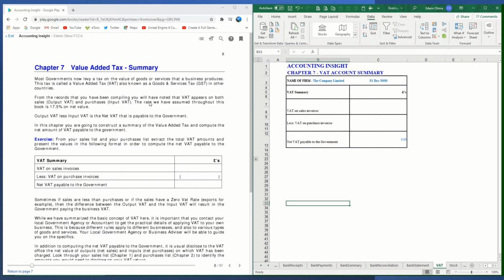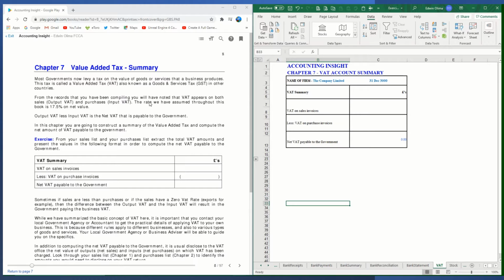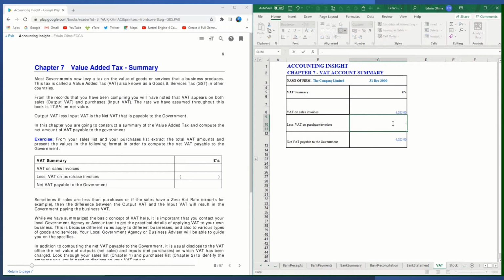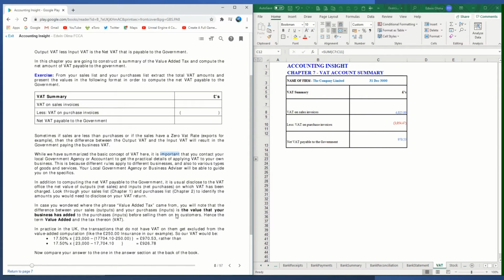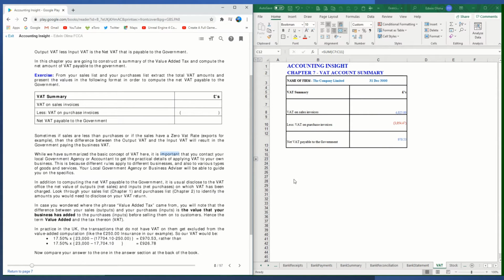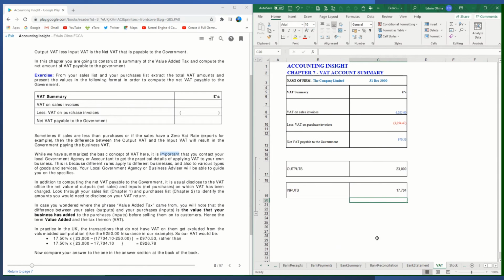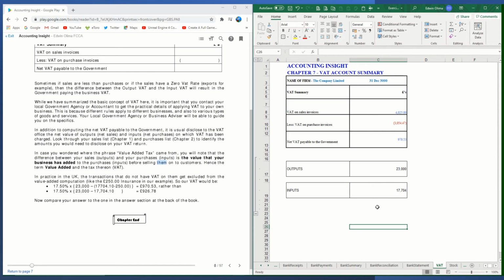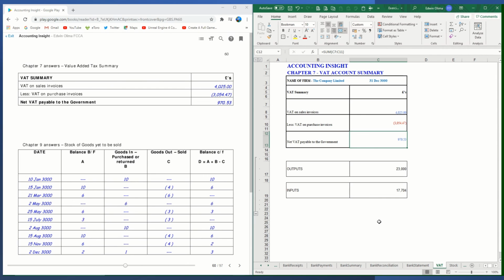07 Accounting Insight - Value Added Tax (VAT) - Free Tutorial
Free Accounting Tutorial - showing where the figures for the VAT return (UK) arise from for the Sample Business of the Book. The tutorial series follows the book "Accounting Insight" that helps anyone practice accounting for study or business. The concepts are introduced from every day documents and are thus intuitive.
LINKS:
Accounting Insight EBook: